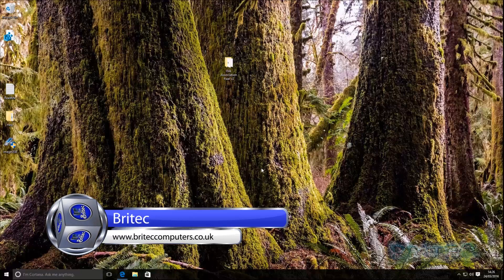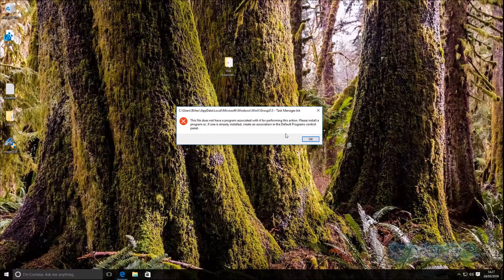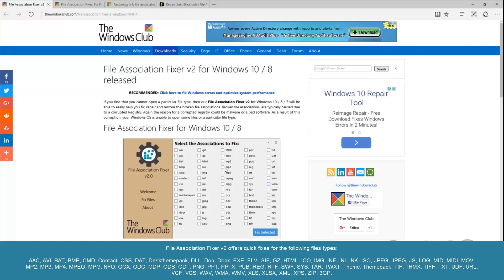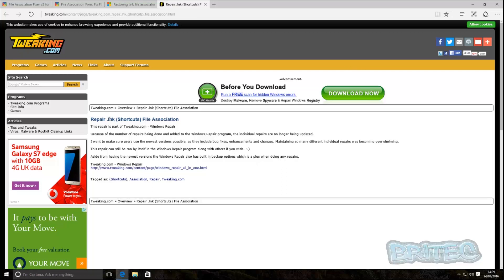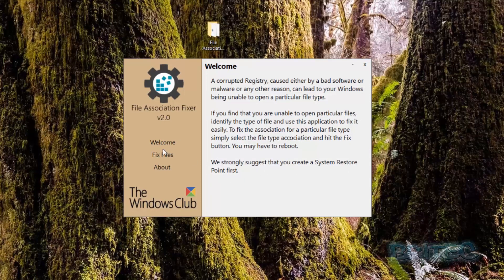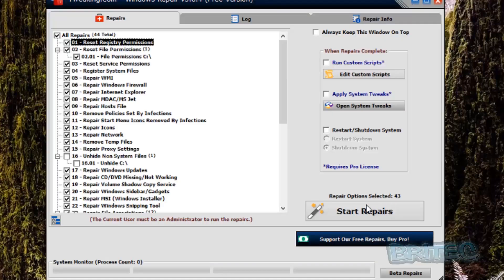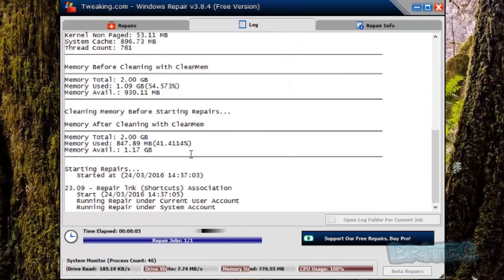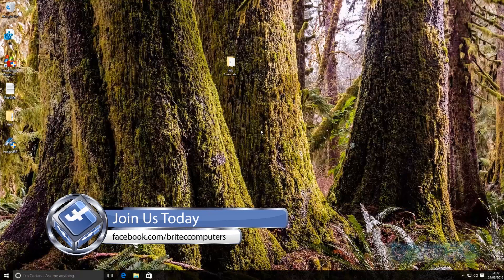Fix File Associations Windows 10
Error:
This file does not have a program associated with it for performing this action.

Having trouble opening up explorer, music file, photos, video, pdf files? or maybe you having a error when you open any time of file?

Well I will show you how to quickly fix and repair this issue. It could be related to a number of things, like malware issue or maybe after you remove malware from the computer, it could also be related to a windows bug or it could be a corrupt registry file or missing registry file.

You will not to do this fix if you have just changed the File Associations to another file, example, you have chosen to open photos .png with .txt file associations.

All you would have to do is change the file associations... not fix it.

These repairs work with Windows 10, Windows 8, Windows 8.1, Windows 7, Windows Vista, Windows XP

list of file association

AVI
IMG
TXT
BAT
INF
VBS
BMP
JPE
JPEG
JPG
CHM
JS
WMV
CMD
LNK
XML
COM
MP3
ZIP
EXE
PNG
WMA
GIF
REG
Directory
HTM
HTML
SCR
Drive
ICO
TIF
TIFF
Folder